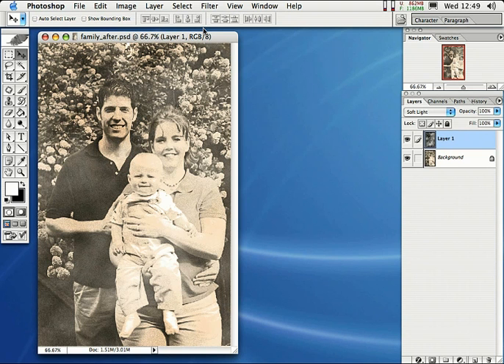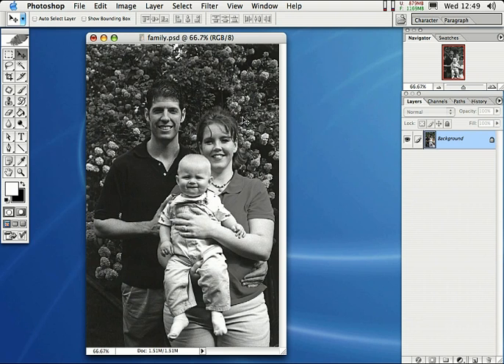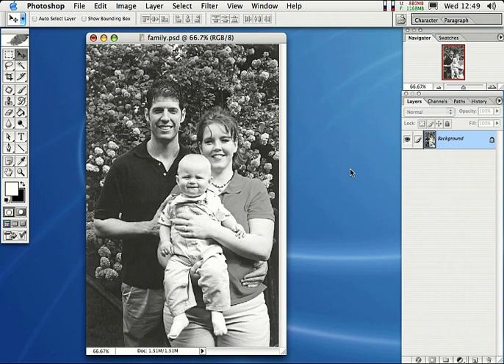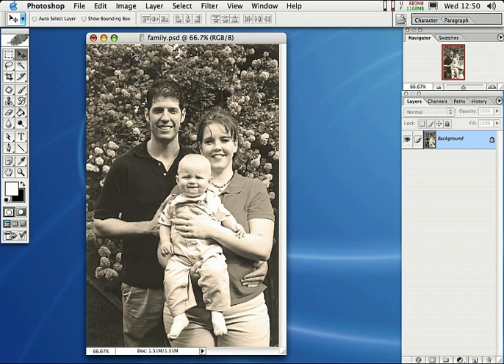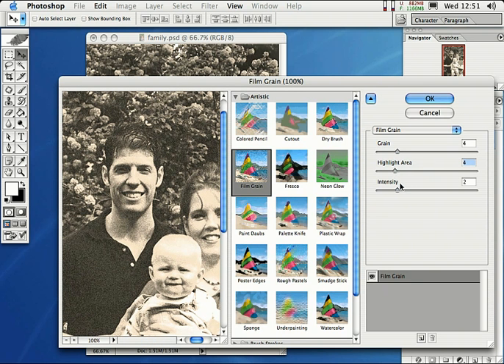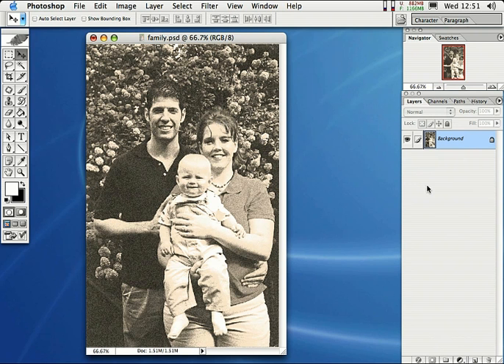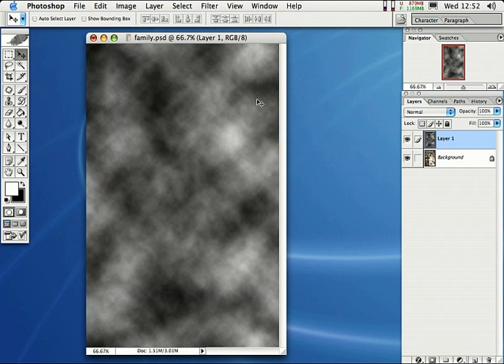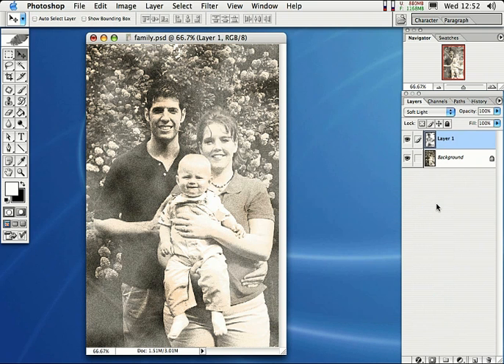How To Make Old Look Photo In Photoshop